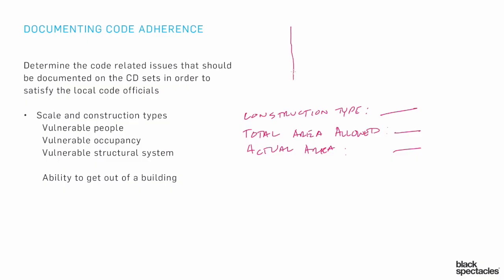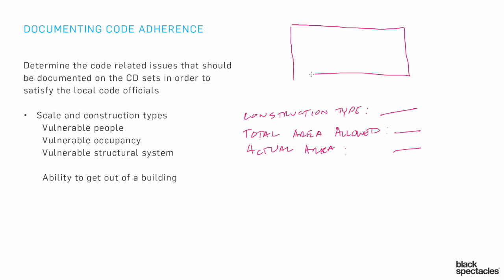Documenting Code Adherence - Scale and Construction Types